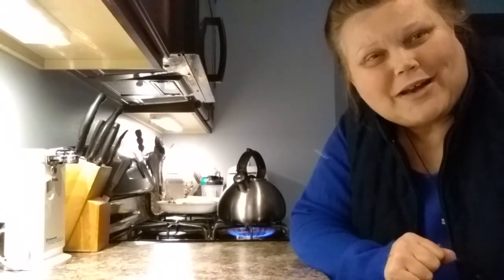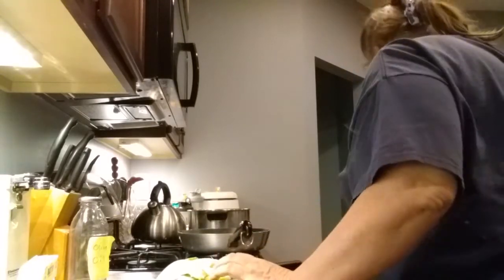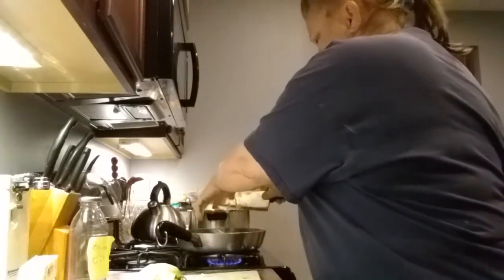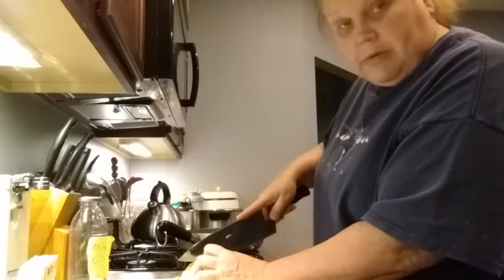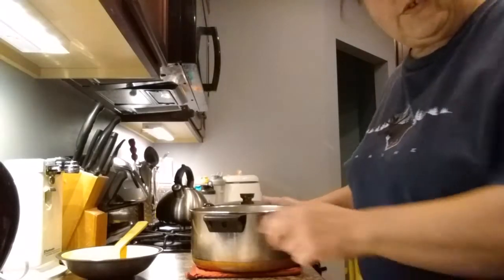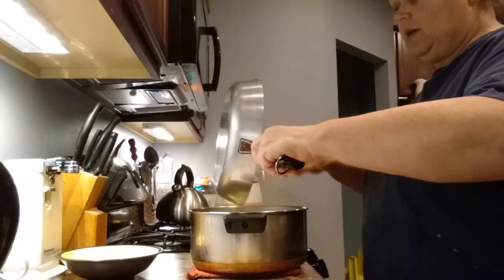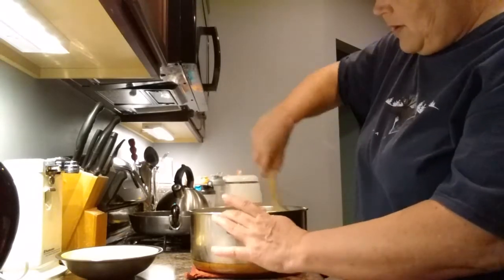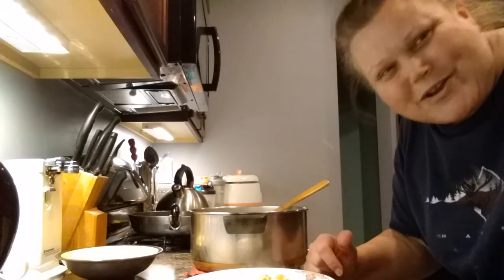Delicious Huluski- Cabbage, Onions and Noodles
How to make traditional Polish Huluski.All you need is cabbage, onions and noodles. Super easy and fast to make. A real family pleaser. Very economical to make. Classic Eastern European dish like grandma used to make. Enjoy!